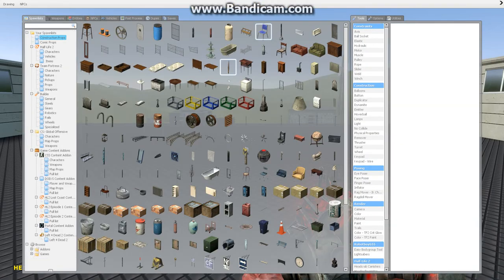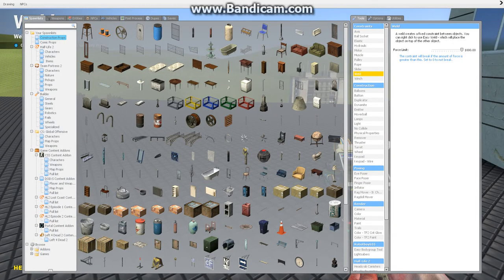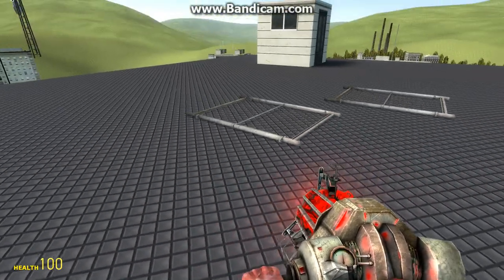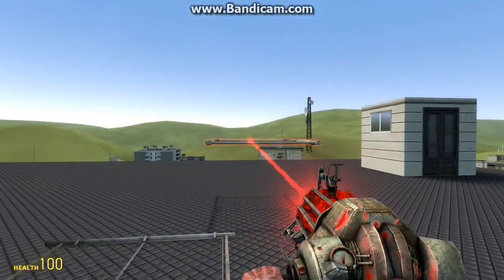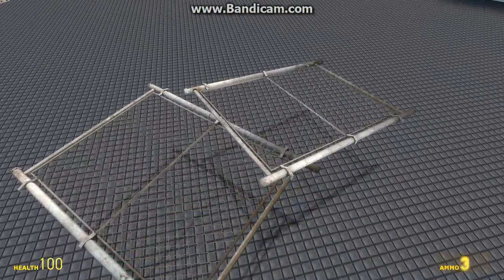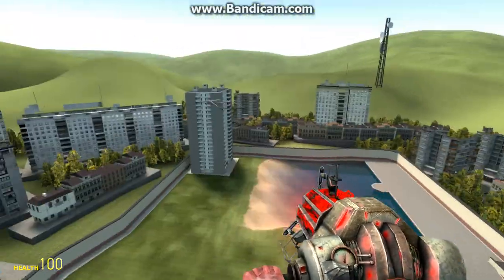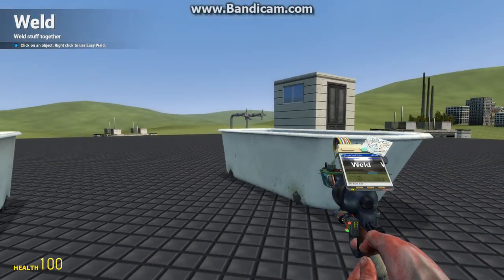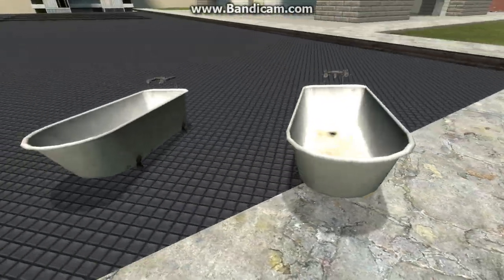Garry's Mod Tutorial : How To Weld on Darkrp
This is a simple tutorial on gmod to wield if you are having trouble
1-set wielding gun to 0.00
2-grab the objects you want to wield
3-freeze the objects in the air with a right click on your mouse
4-wield the objects by clicking on one and then the other
5-unfreeze the objects by left clicking on them
6-tadah your objects should be wielded together!
PSN - Customz2
Steam - CustomzTV
Xbox - TheAssassinGunZ